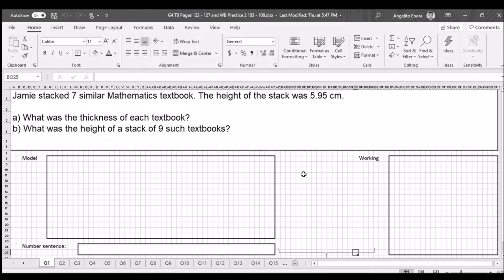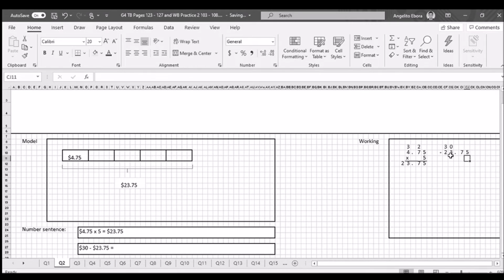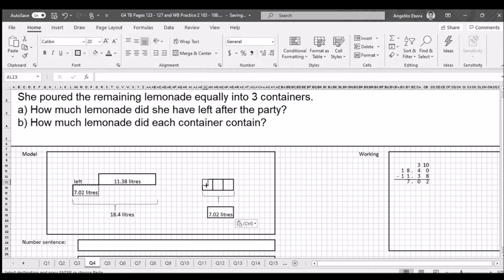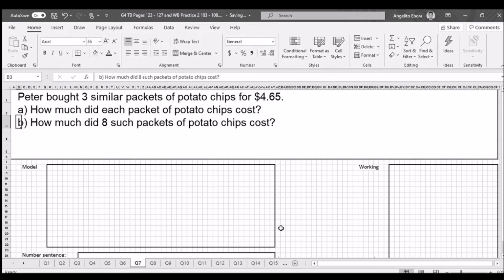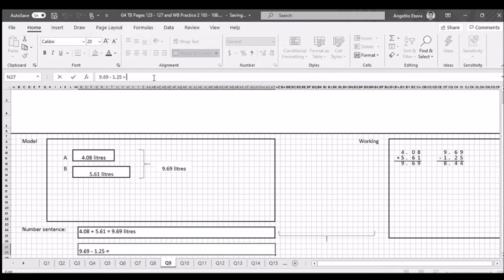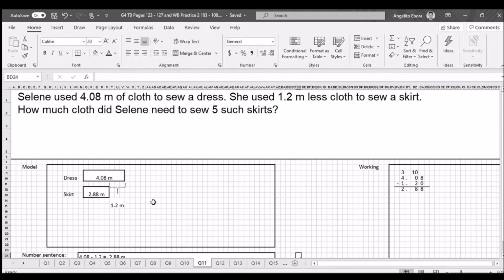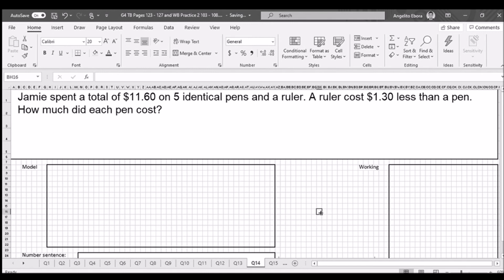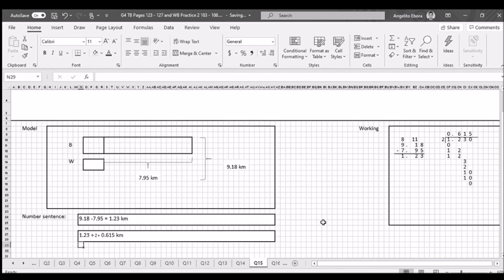Decimals Solving Word Problems 2 | Multi-part and Multi-step Word Problems Solving with Modeling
Use models to solve multi-part or multi-step word problems involving the four operations of decimals.

Note: Question 6
4.55 + 1.78 = 6.33 km on Tuesday
6.33 (Tuesday) + 4.55 (Monday) = 10.88 km (both days)